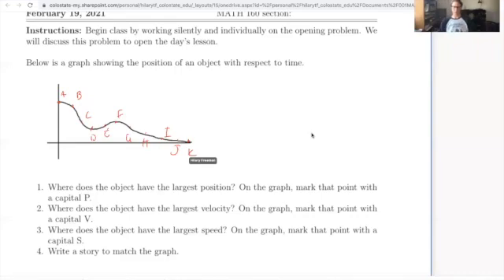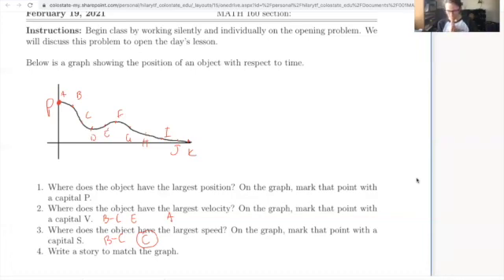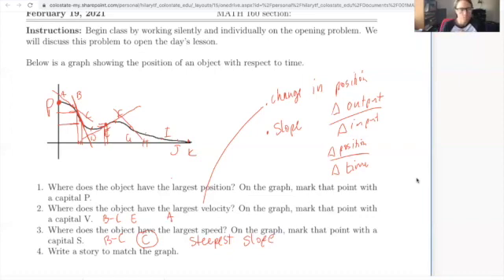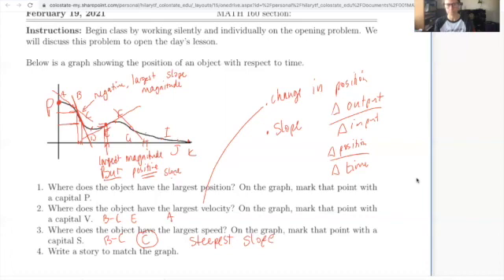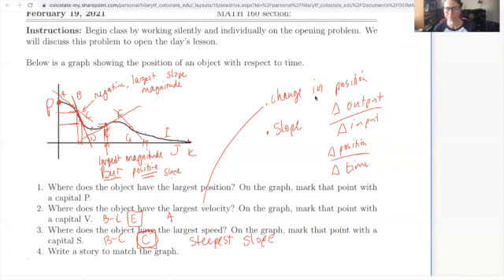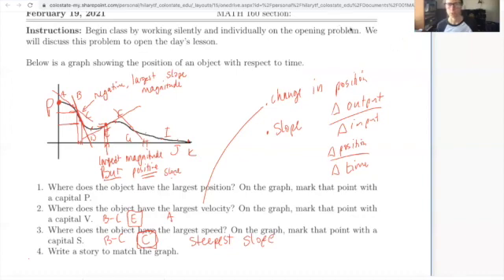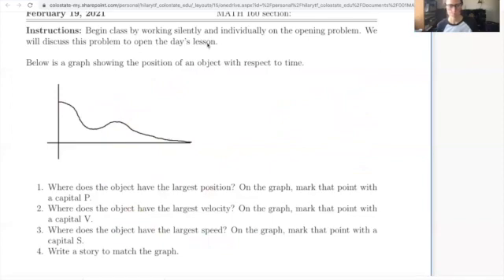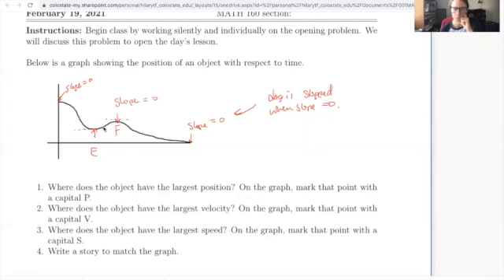PositionStories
How can we get information about velocity and speed from a graph of position.